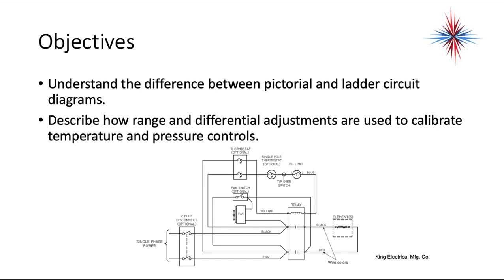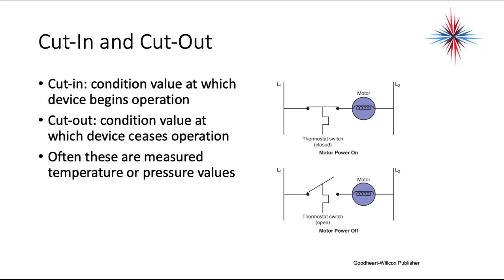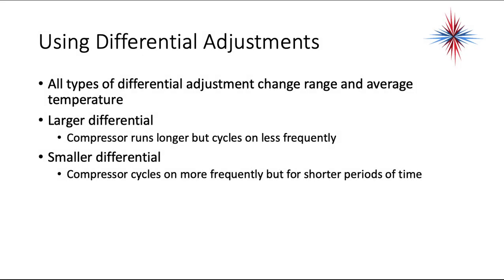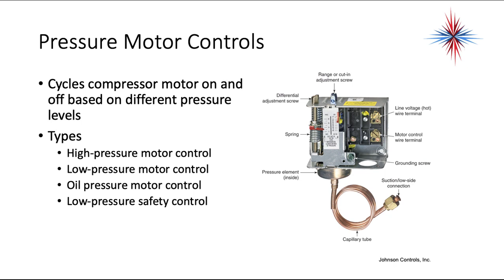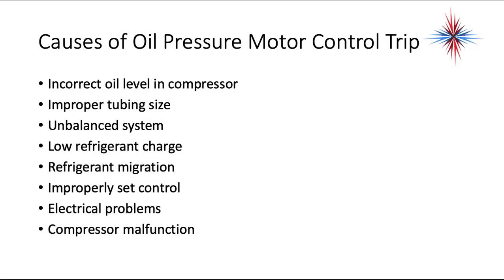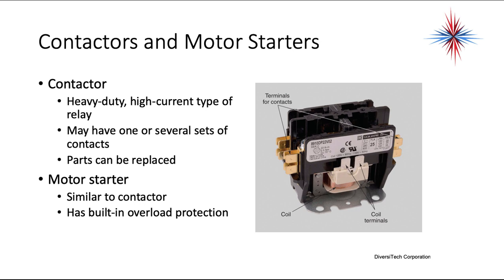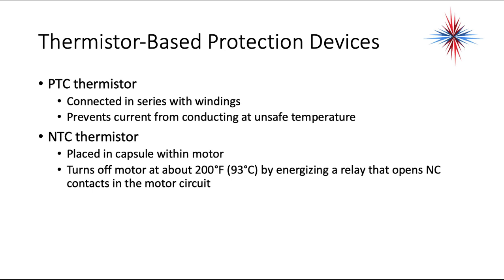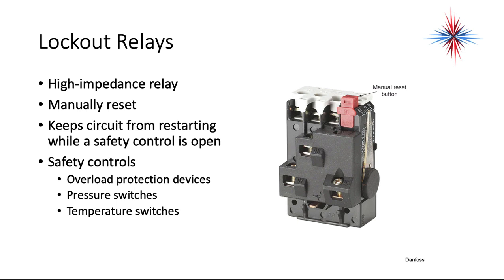Core Air Conditioning - Chapter 16 - Control Systems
Table of Contents:

00:25 - Objectives
01:22 - Purposes of Electrical Control Systems
01:52 - Pictorial Diagrams
02:23 - Pictorial Diagrams (cont.)
02:40 - Ladder Diagrams
03:18 - Control Systems
03:55 - Cut-In and Cut-Out
04:49 - Range Adjustment
05:37 - Using Range Adjustments
05:42 - Range Adjustment
05:54 - Using Range Adjustments
06:09 - Differential Adjustments
06:47 - Using Range Adjustments
06:48 - Range Adjustment
07:27 - Using Range Adjustments
07:28 - Differential Adjustments
07:33 - Differential Combination Adjustments
08:32 - Cut-In and Cut-Out Adjustments
08:49 - Using Differential Adjustments
09:16 - Motor Controls
09:38 - Temperature-Sensing Bulbs
10:04 - Remote Temperature-Sensing Elements
10:40 - Switching Devices and Sensing Bulbs
11:21 - Bimetal Devices
11:55 - Bimetal Strip
12:13 - Bimetal Coil
13:11 - Bimetal Disc
13:36 - Electronic Temperature Sensors
14:11 - Pressure Motor Controls
14:45 - High-Pressure Motor Control
15:46 - Low-Pressure Motor Control
16:24 - Oil Pressure Motor Control
16:49 - Causes of Oil Pressure Motor Control Trip
17:19 - Low-Pressure Safety Control
18:48 - Motor Starting Relays
19:15 - Current Relays
20:16 - Potential Relays
22:18 - Contactors and Motor Starters
23:00 - Solid-State Relay (SSR)
23:16 - Positive Temperature Coefficient Relay
24:42 - Fuses
25:00 - Circuit Breakers
25:30 - Bimetal Protection Devices
26:12 - Thermistor-Based Protection Devices
26:45 - Direct Digital Control (DDC)
27:16 - DDC Advantages and Features
27:38 - DDC Electrical Controls
28:32 - Types of Control Systems
29:55 - Closed-Loop System Diagram
30:35 - Closed-Loop Control System Terminology
30:57 - Sensor
31:28 - Controller
31:58 - Controlled Devices
32:33 - Lockout Relays